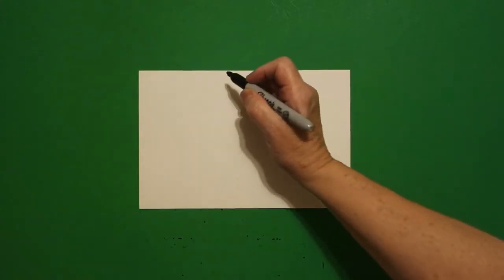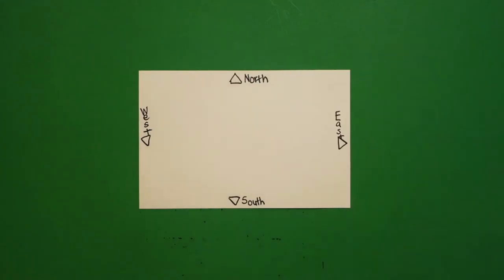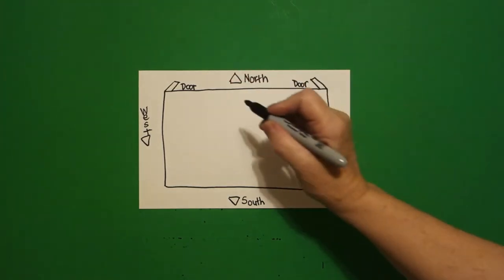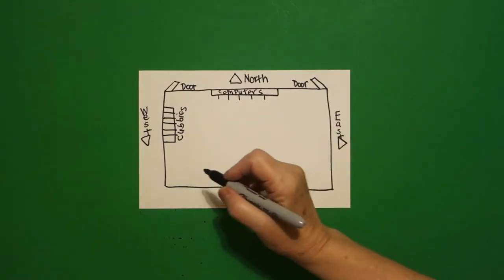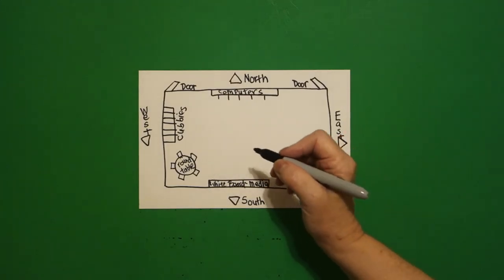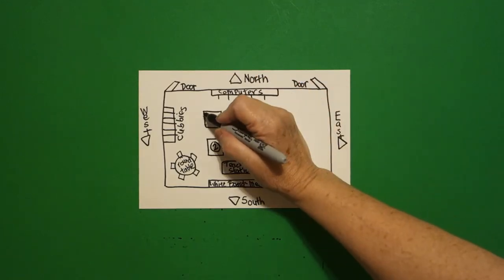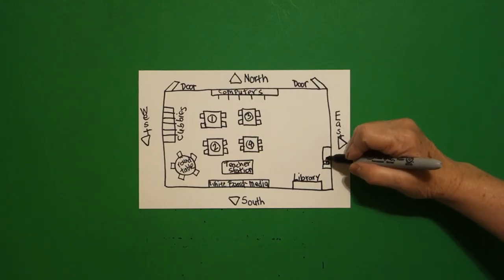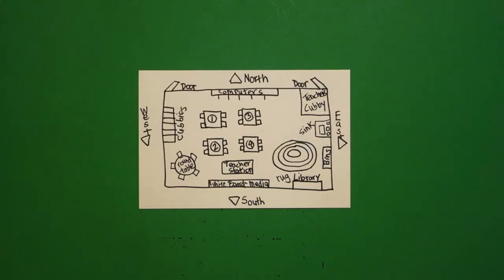Let's Draw an Elementary Classroom Map!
Easy to follow directions, using right brain drawing techniques, showing how to draw an Elementary Classroom Map.